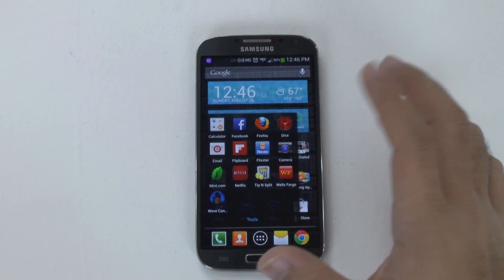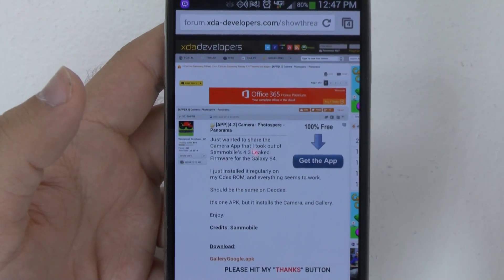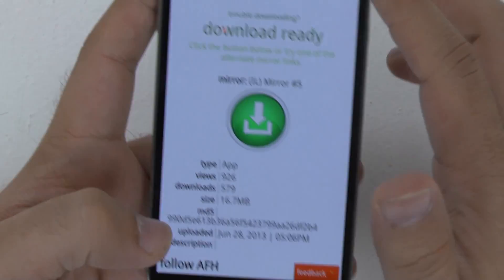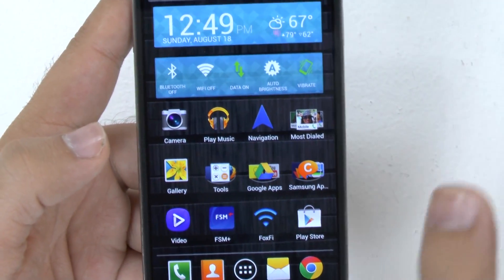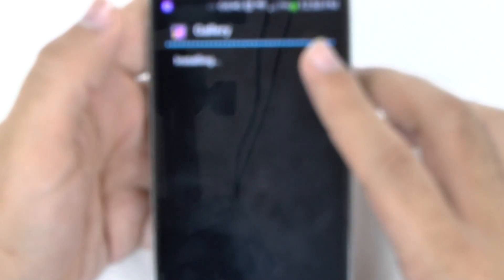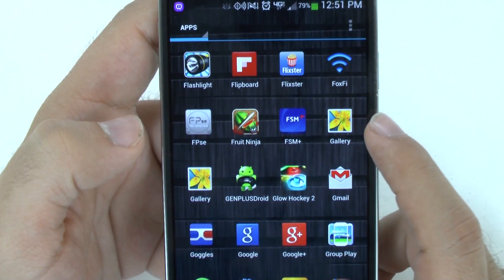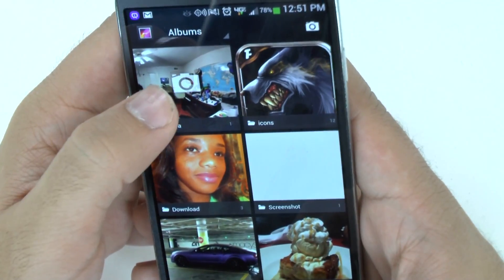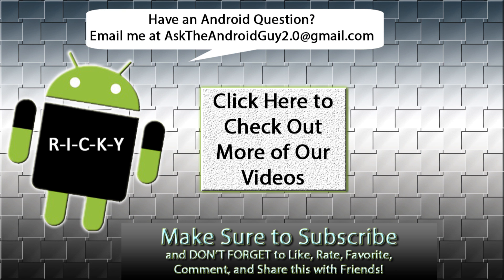How to Get Photosphere on any Android Phone